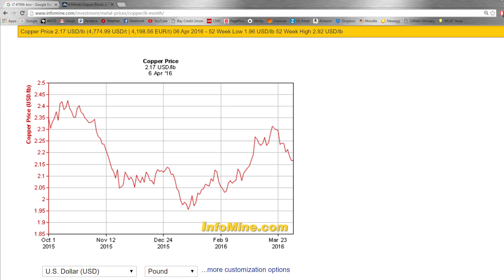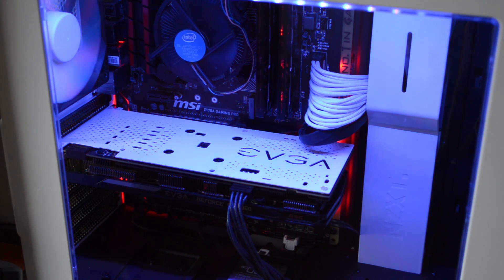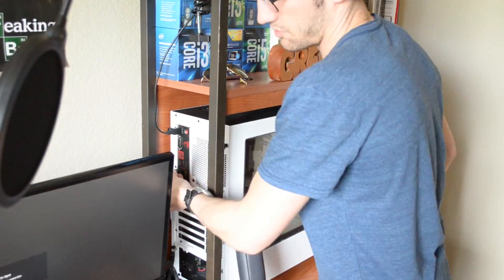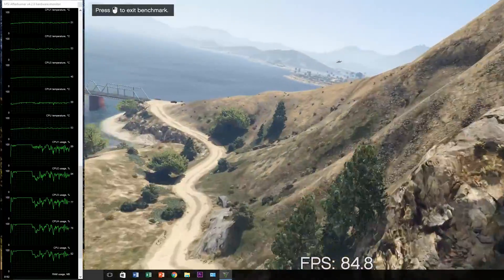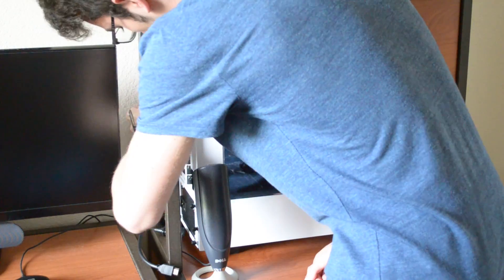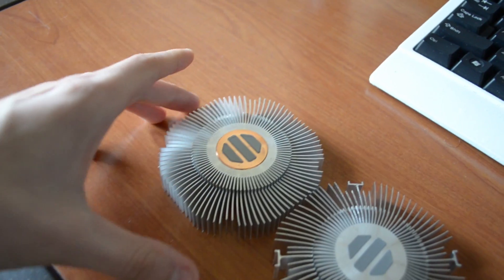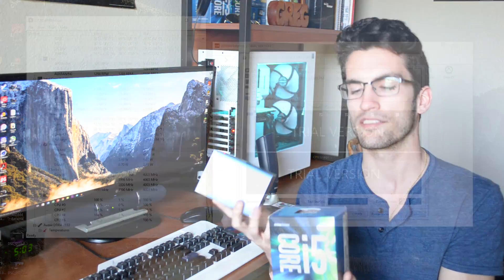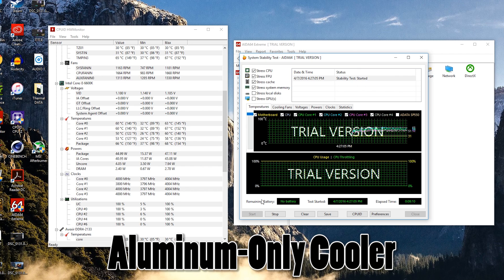Copper vs. Aluminum: Stock Intel Heatsink Rant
- I hate to say it; but stock Skylake CPU heatsinks are CHEAP! Regardless of the drop in total TDP from Haswell, cheaper coolers = higher temperatures, and higher temperatures = a saddened Greg. Let's dive further into this matter...